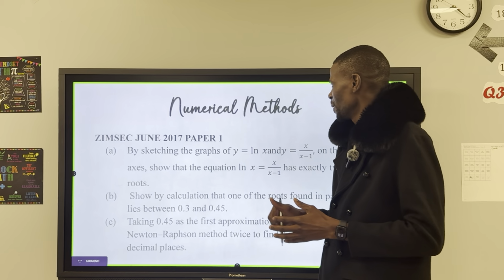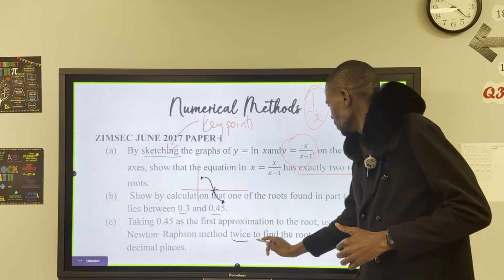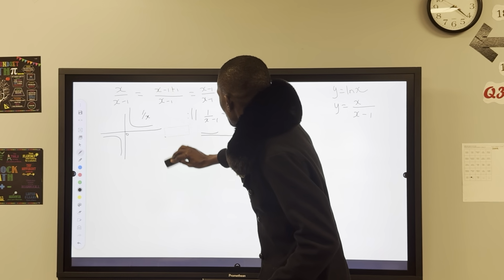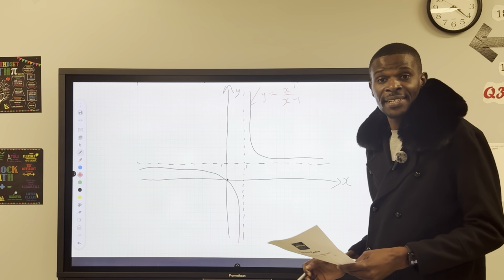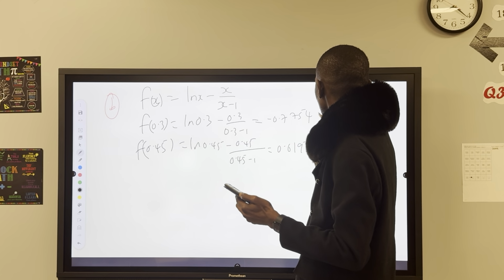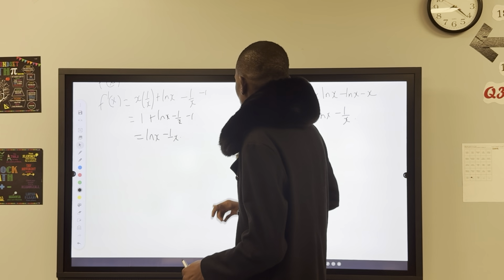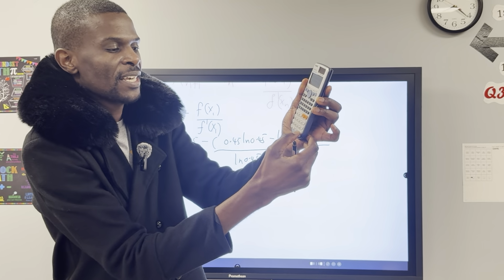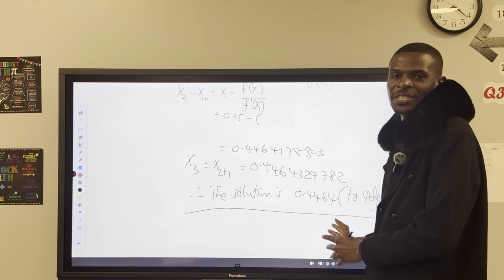Numerical Methods: Newton Rhaphson Method. ZIMSEC June 2017